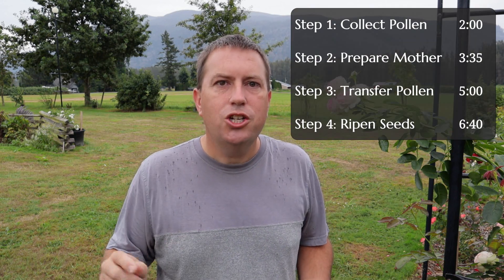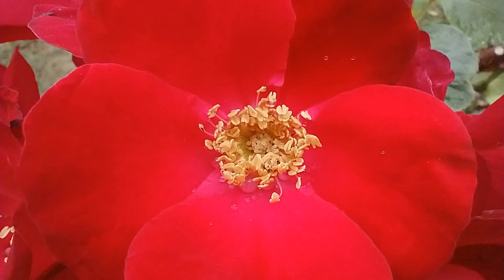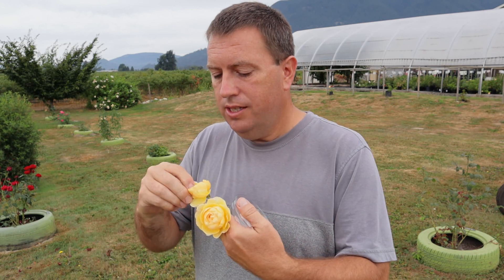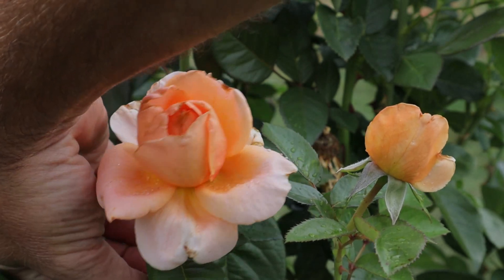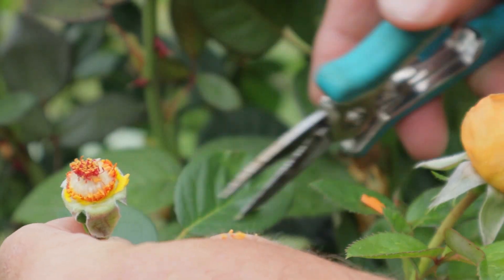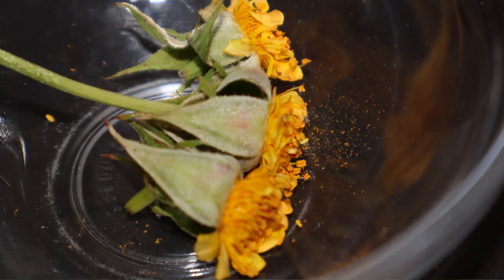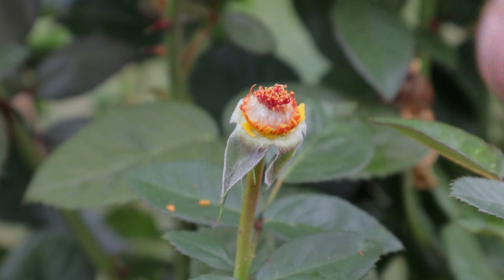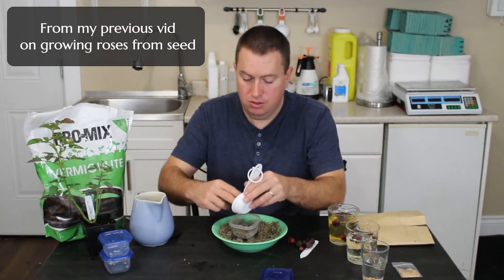Breed Your Own Rose: Hybridize in 4 Steps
To hybridize a rose is a simple matter, but it does take a little bit of planning and preparation. In nature, roses are cross-pollinated by bees - but for controlled breeding of roses, you will need to collect the pollen yourself and transfer it to your chosen "mother plant" (seed parent) without interference from those same bees. With a little care, this can be done over the course of 3 days or so, then it's just left to waiting for seeds to develop and germinate as normal. In this video I'll go through rose hybridization step-by-step at an amateur level.

I mentioned the Rose Hybridizers Association Forum, and here's the